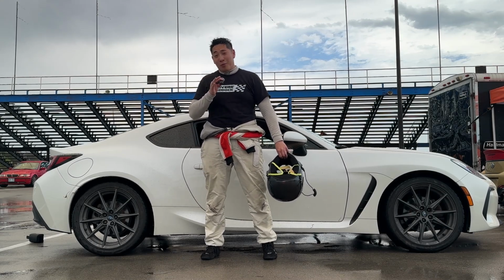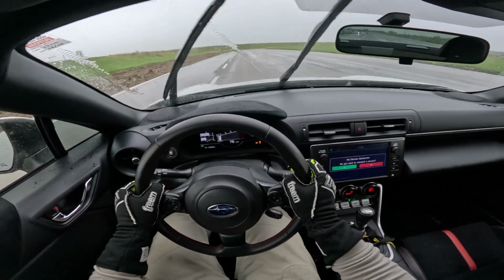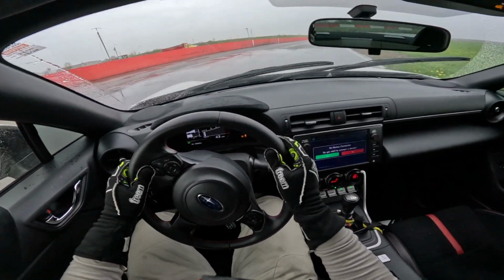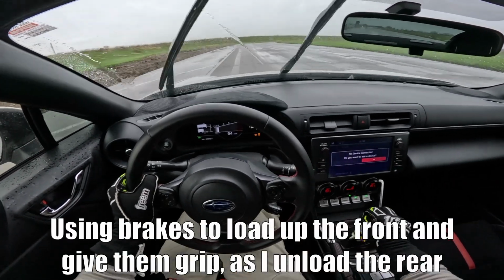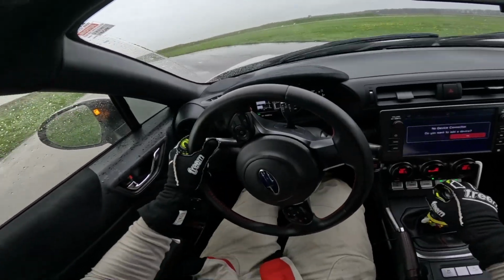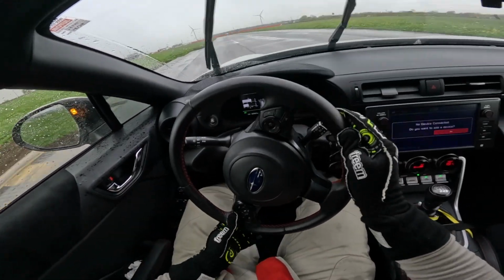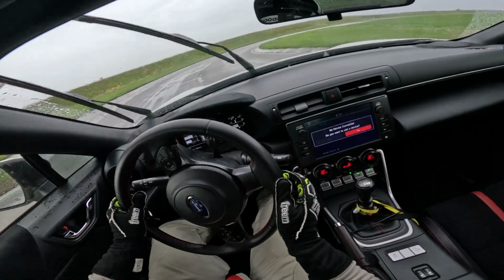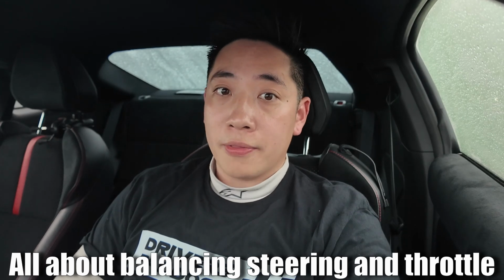2023 Subaru BRZ POV Drifting [Car Control Practice]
Watch as 🇨🇦 Time Attack Champion and GT1 Endurance Race Winning Driver practices some  Drifting and Car Control with a Gen 2 2023 Subaru BRZ at Toronto Motorsports Park Cayuga!

See what’s in the Paddock today! Follow us for Track Car Reviews, Time Attack Racing, Endurance Racing, Lapping days, Data Analysis, Cool Builds & More

Can we feature your special or modified car? Get in contact! 🚘

Driver:  @driven.by.jay
Detailing? Check out @ocdetail6
Driving Schools? ​⁠ ​⁠ @rasermotorsports @ontariotimeattack
Modifications, Track Prep? @m_tech_auto

0:00 Introduction
0:45 On Track Session 1
8:52 Discussion
13:08 On Track Session 2